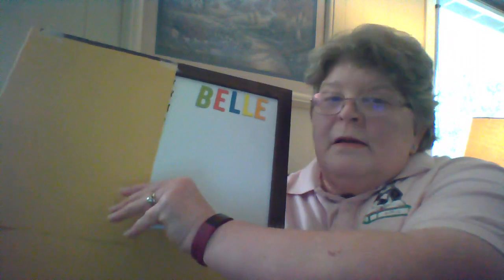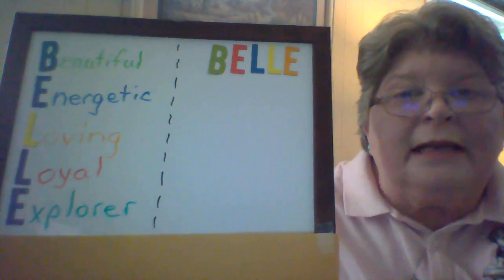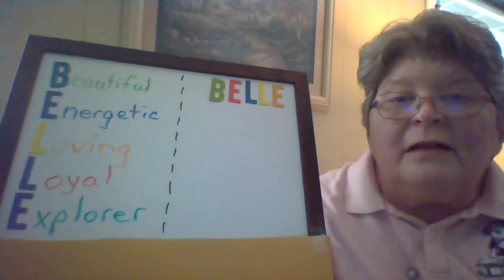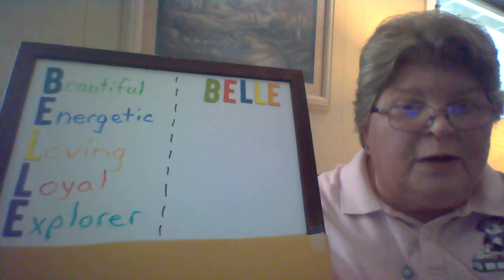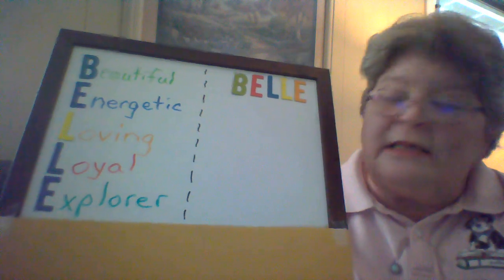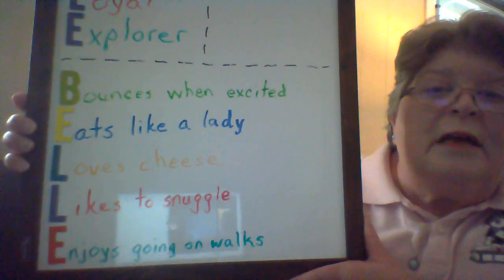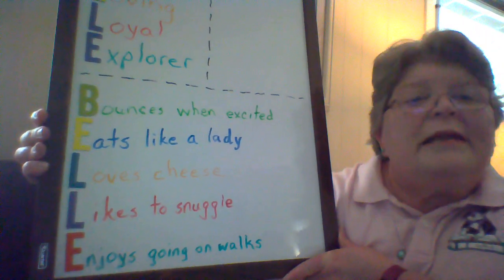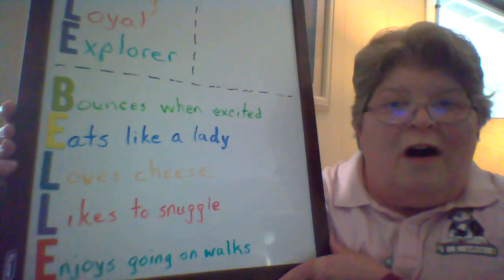April 20 Poetry 3 5 2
This week we are learning about the poetry type called an Acrostic Poem.
Can you write an Acrostic Poem?